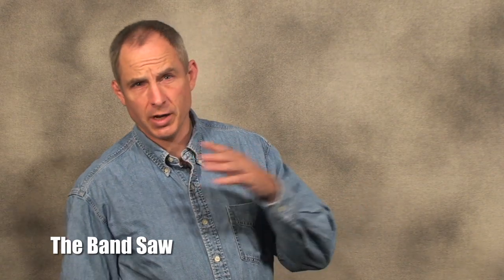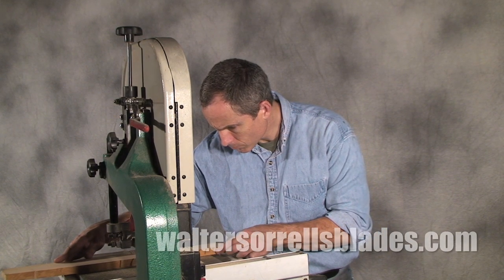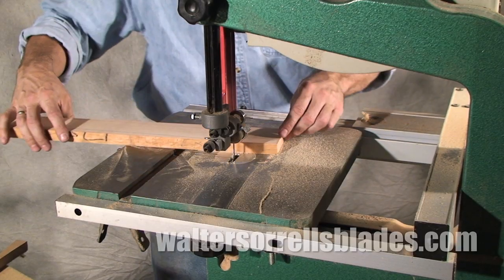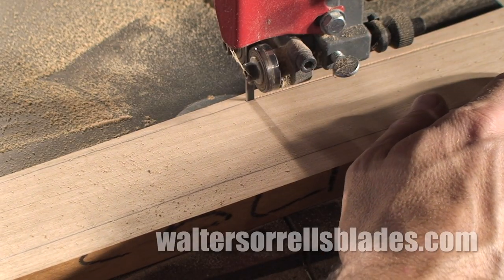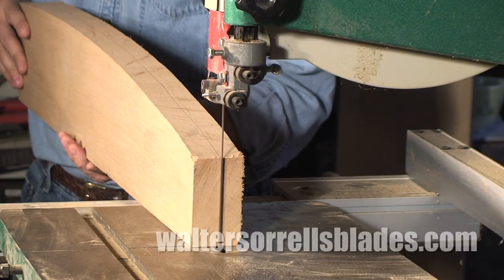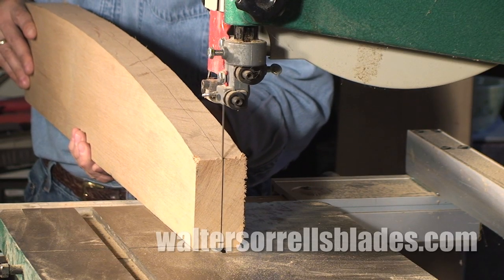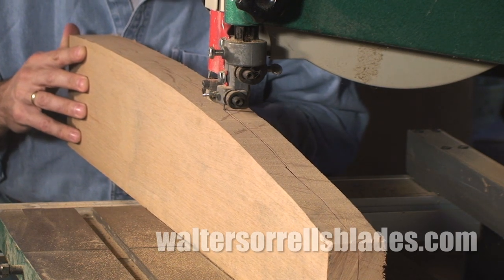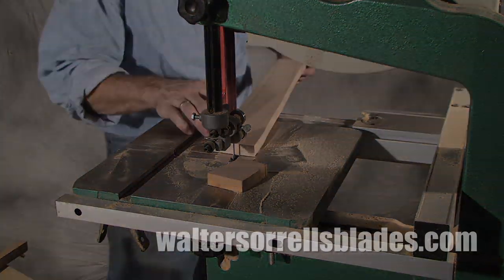Knife Making Tools Part 17: Band Saws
Knife makers do a lot of intricate wood work.  The band saw is one of those versatile tools that finds a ton of uses in the woodworking shop.

American swordsmith Walter Sorrells hosts this series of knife making tutorials devoted to outlining most of the major tools used in the knifemaker's shop.  The series consists of over 25 videos aimed at beginning knife makers, giving you an overview of virtually all the major tools you'll need (and some you won't!) when gearing up to make knives -- from the simplest tools to the most complex.